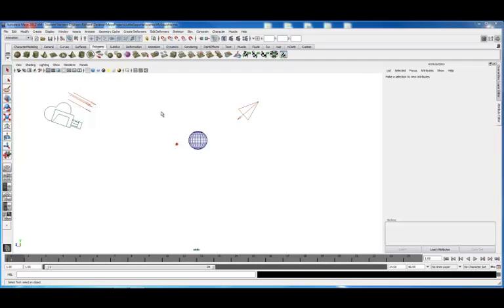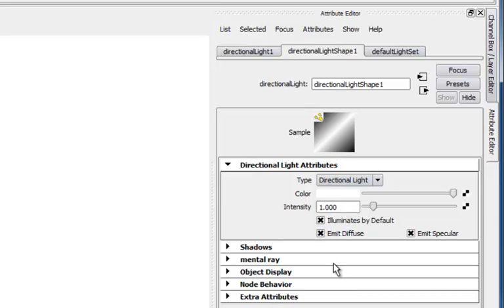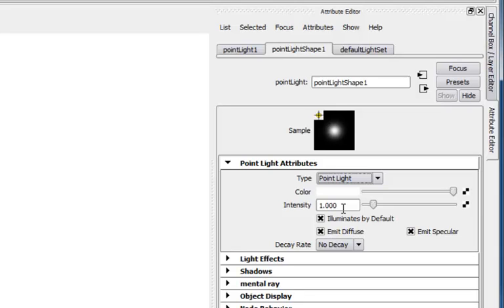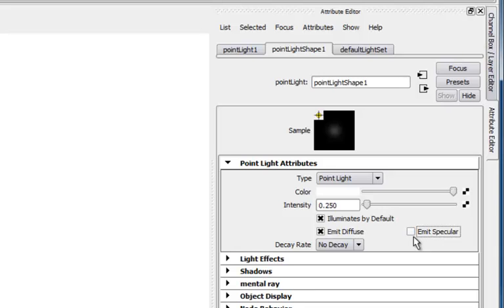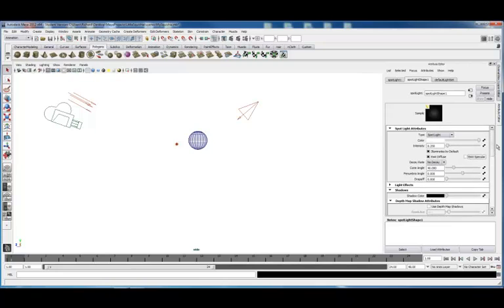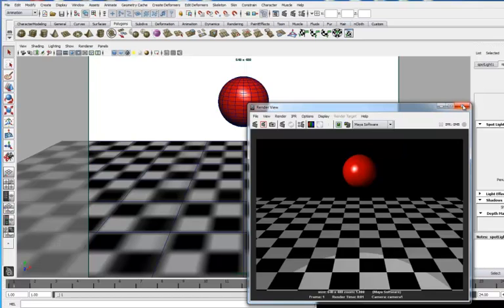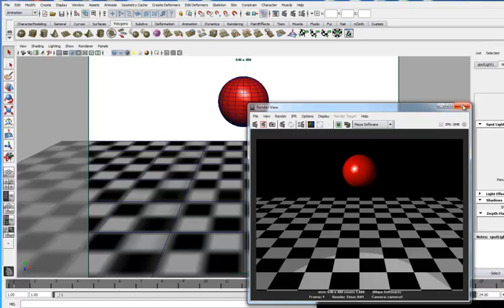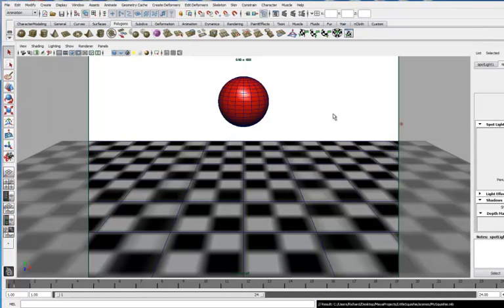Maya I 18 05 SettingLightParameters